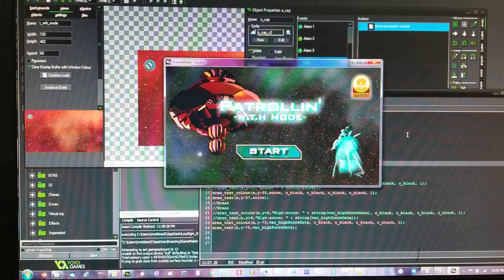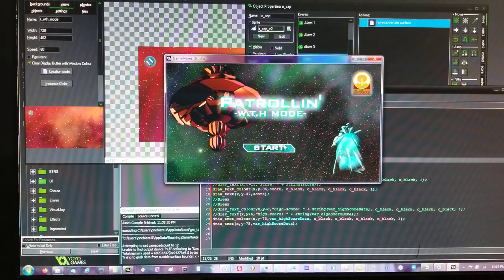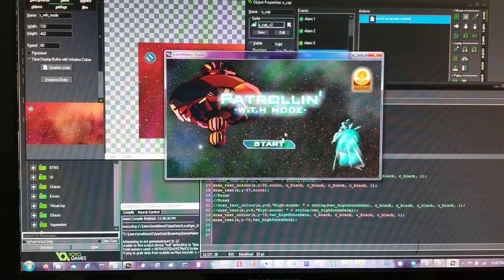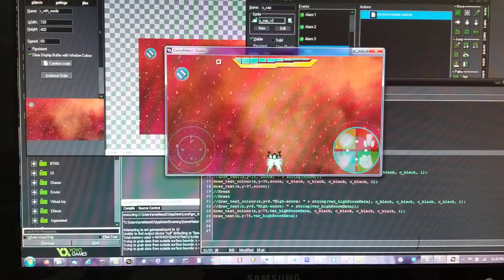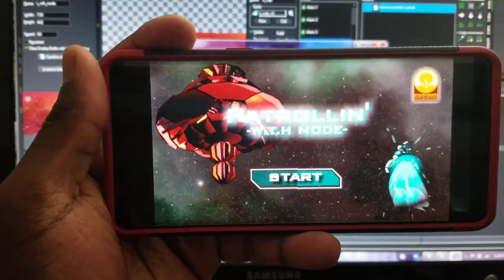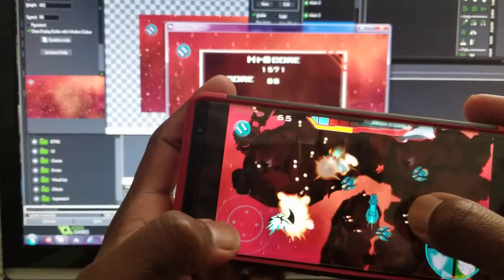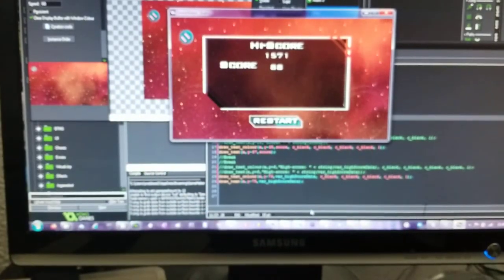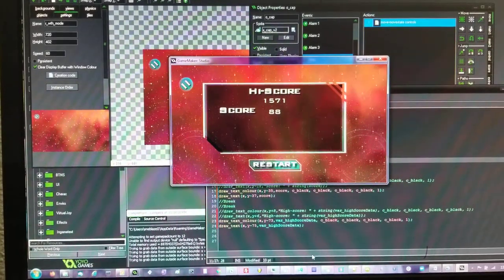Quick Intro of Patrollin' Wth mode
This will be a quick look at Patrollin W.T.H which is a shorter trimmed down version of the core game that this is based around. I decided to splice this out and present it to the audience as a way to bring in players and give them something to play while the main game is being properly bundled. This is way more intense and none forgiving. Also this mode is geared more about obtaining a hiscore in short this is a survival mode of sorts, plus this will allow the ability and flexibility to experiment.
Hopefully it is enjoyed when it drops but that is something you never know, it is simply a gamble.